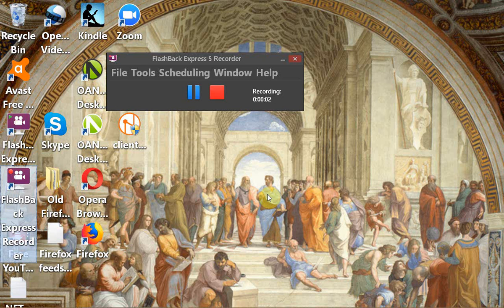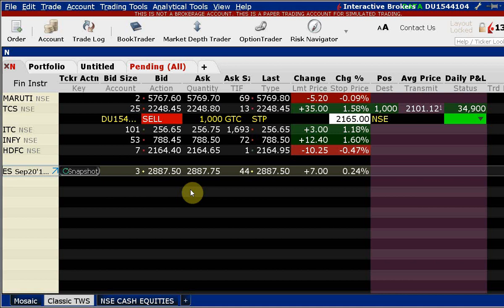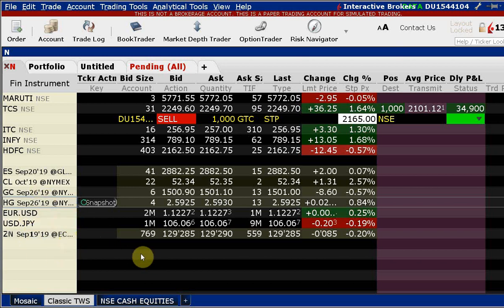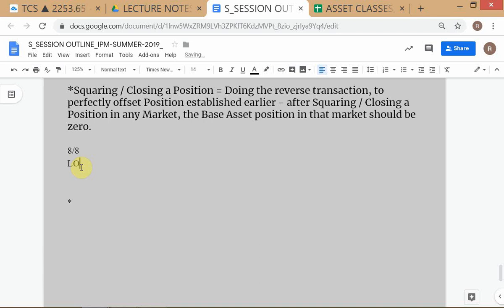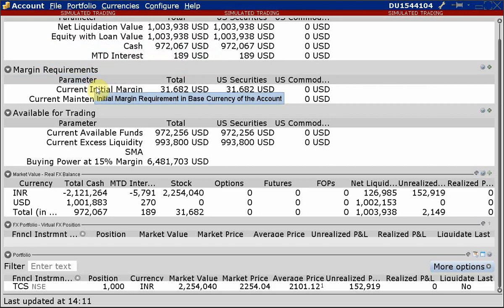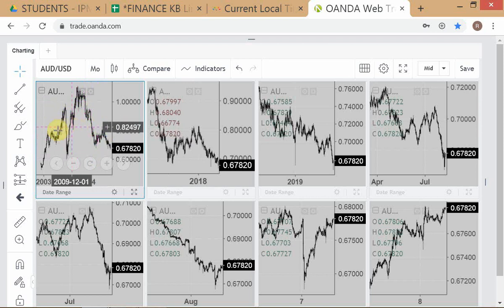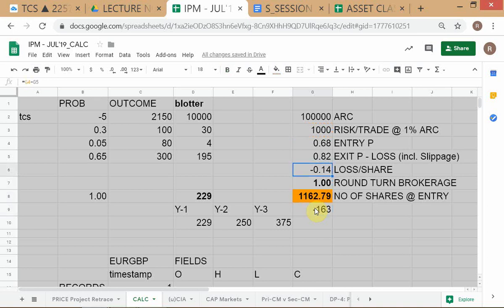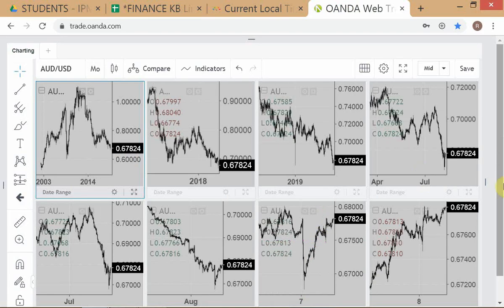IPM_SUMMER-2019 * # 14 of 21 * Technical Trading in Multiple Time-Frames * 8-AUG-'19